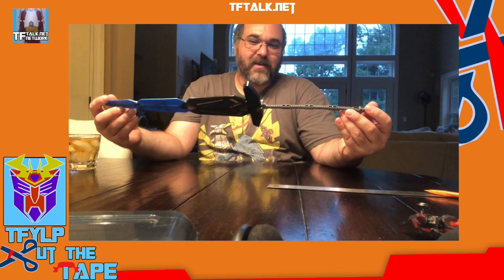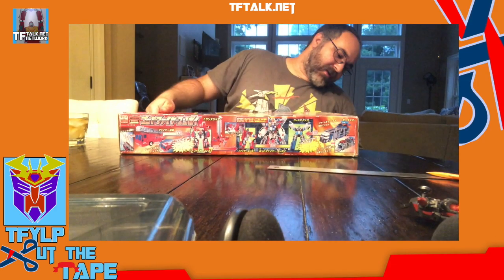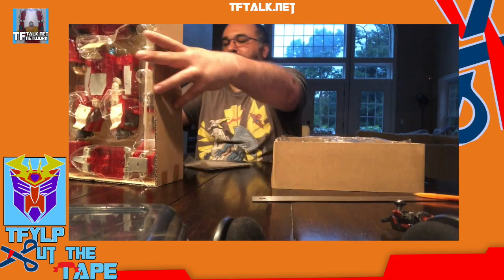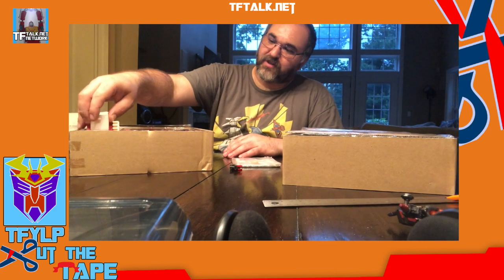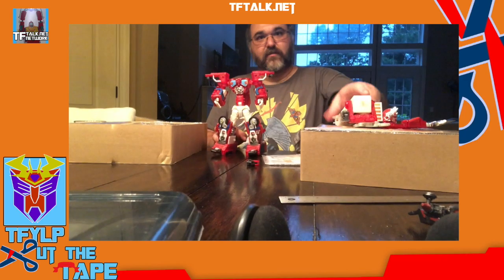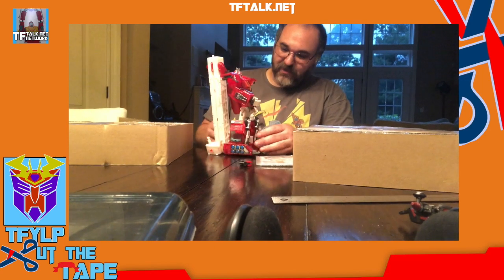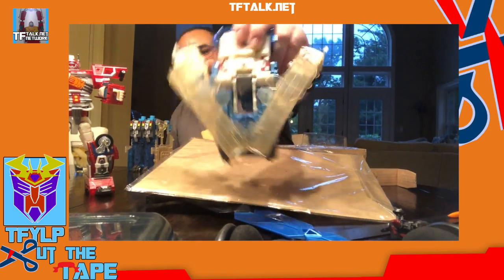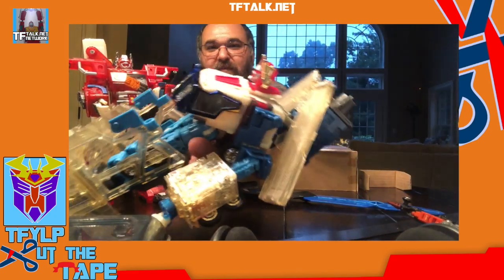Clearly Cut the Tape